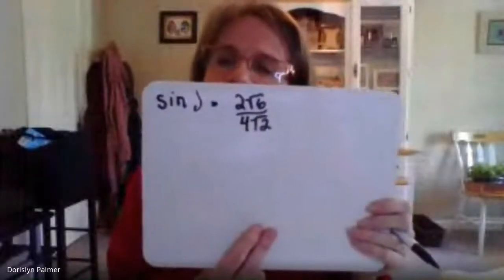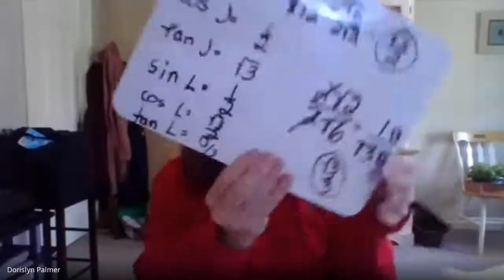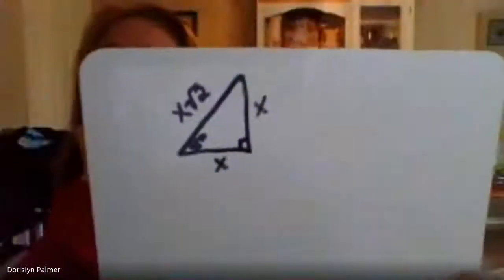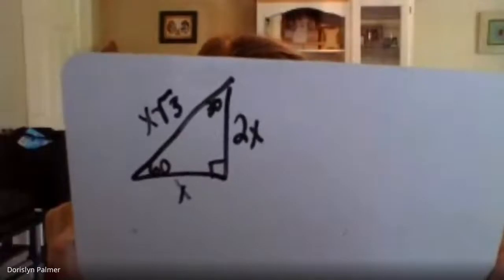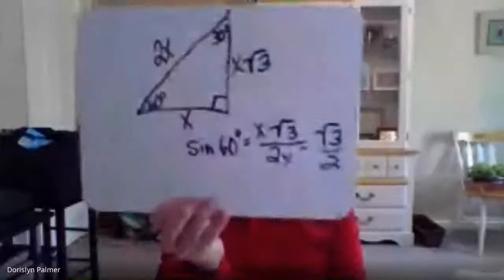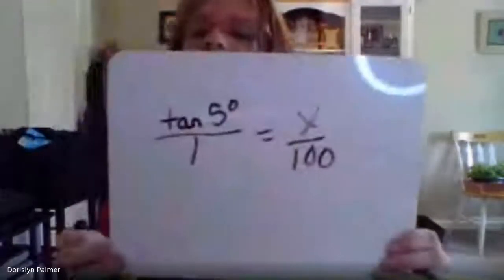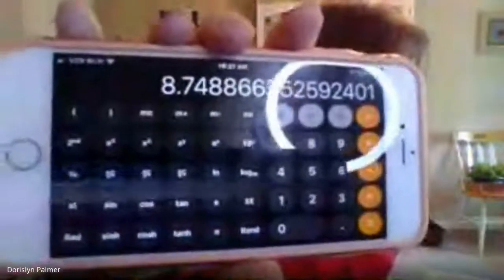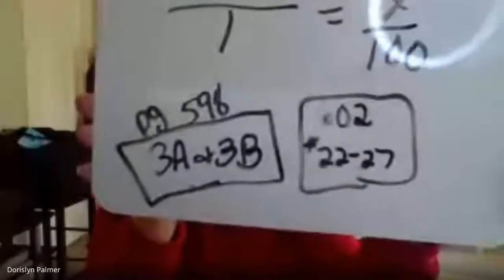Geometry 4 15